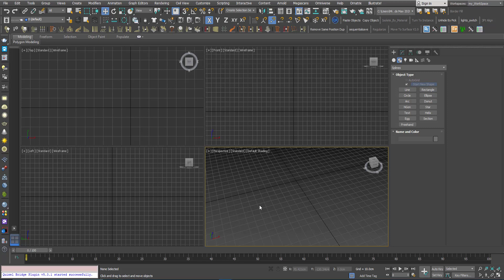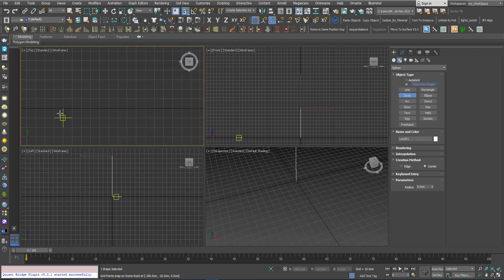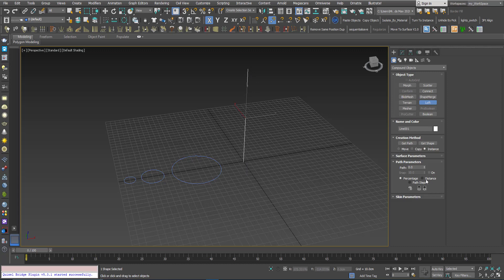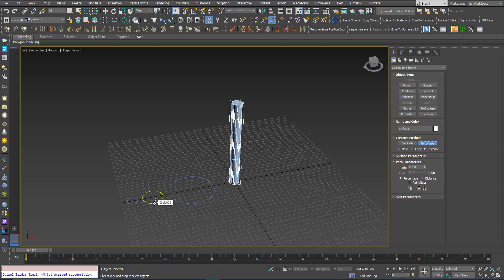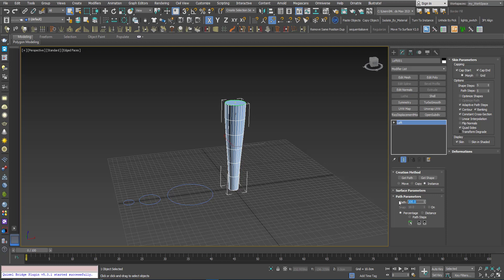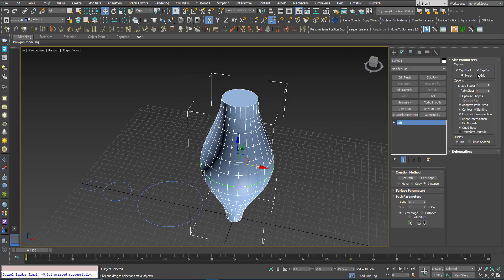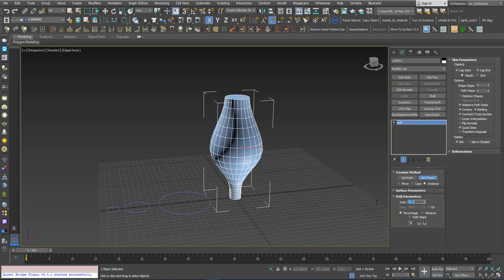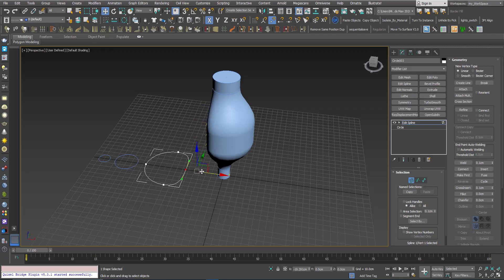3DS Max - Compound Objects - Loft -Part 1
In this tutorial, we will start learning about a very powerful modeling tool in 3DS Max, called Loft, found in the Geometry, Compound Objects section. This tool needs a path and some cross sections, and it contains many powerful features to manipulate and customize the resulting geometry. This is the first video for the Loft tool, and hopefully, as soon as possible, I will make a second one to cover some of the other features of this powerful tool.